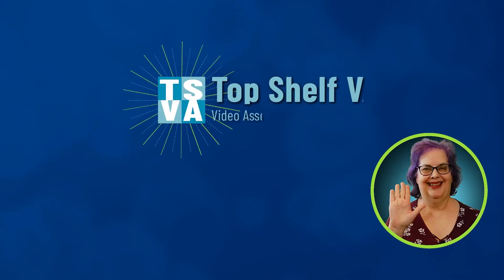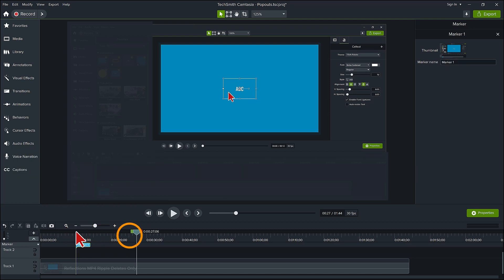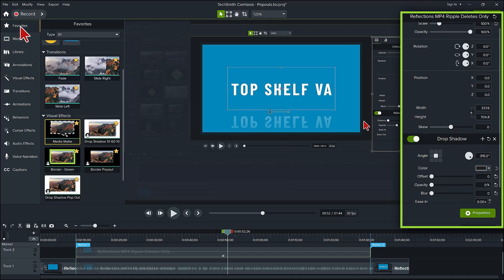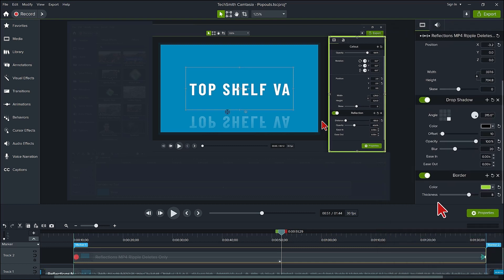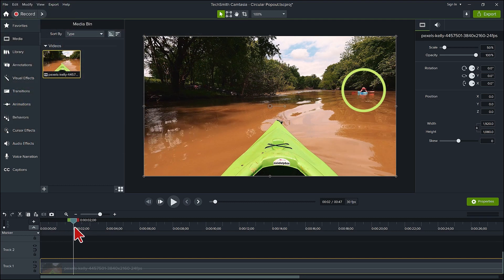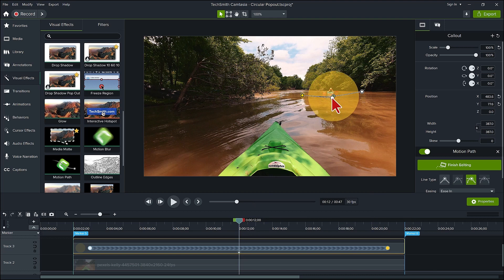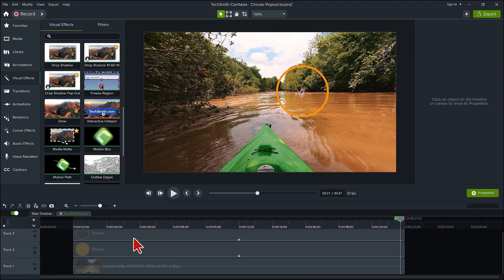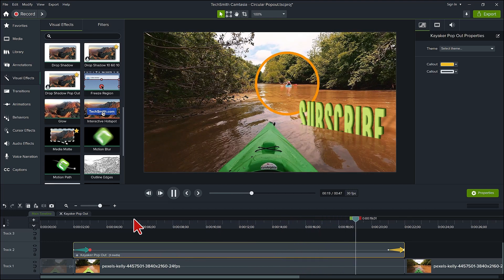Mastering Pop Outs in Camtasia | Step-by-Step Tutorial!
Mastering Pop Outs in Camtasia: Are you curious about how to create an animated pop out in Camtasia? Greg Perkins was curious and asked the question, “How did you do that?” Well, I’m glad he asked and I’m glad you’re here. You've definitely come to the right place! In this step-by-step tutorial, I'll walk you through how to create animated pop outs you’re your videos. From a simple pop out animation to an animation and magnifying pop out following a kayaker down a river. Pop outs can create interest that stimulates the imagination and make your videos come alive with eye-catching animations.

✅ If you found this video helpful and would like to give a little tip, you can do so

00:00 Subscriber Question About How to Create a Pop Out
01:02 How to Determine What Sections of Video Will Be a Pop Out
03:19 How to Animate the Camtasia Pop Out
04:38 Understanding How an Animation Works from Beginning to Ending Key Frame in Camtasia
05:01 Why Grouping the Camtasia Pop Out with The Original Video is Important
05:26 How to Create an Animated Pop Out that Follow a Motion Across the Canvas
06:24 How to Use Camtasia Annotations, Media Path to Create a Pop Out
06:43 How to Create and Use the Motion Path in Camtasia to Move an Annotation Pop Out
09:56 How to Use the Visuals Pop Up to Keep Audience's Attention at the End of Your Video

Watch the video for the full details on how to create two different Camtasia animated pop out effects.

Camtasia Training: Learn and Master Camtasia Video Editing Secrets, Tips, and Tricks

𝗔𝗧𝗧𝗥𝗜𝗕𝗨𝗧𝗜𝗢𝗡𝗦
Pexels (Images and Videos): Kelly

Key Topics Covered:  A Camtasia demonstration tutorial that covers how to create an animated pop out effect from a current video or Camtasia screen recording. These Camtasia pop outs can be created in any version of Camtasia. The animated pop out effect that follows a kayaker down the river is created with Camtasia 2023's motion path; however, the same effect can be created using Camtasia's basic animation keyframes.